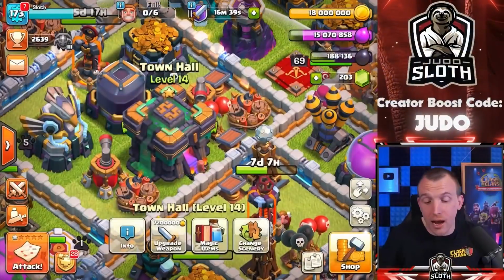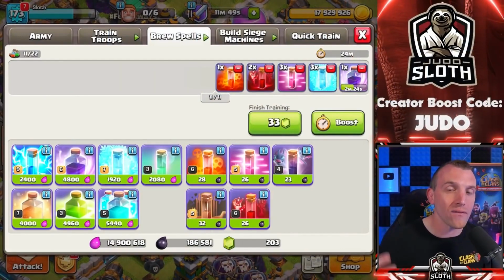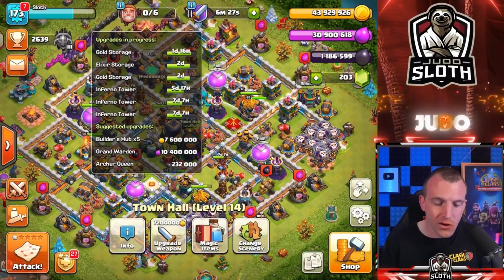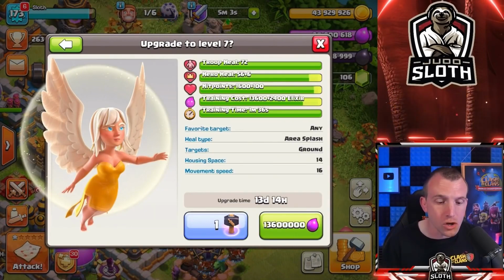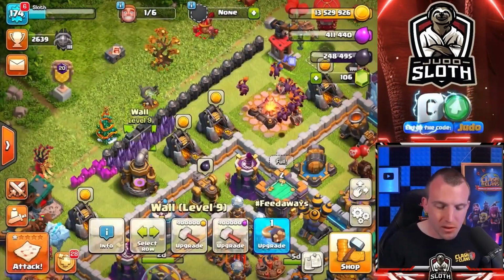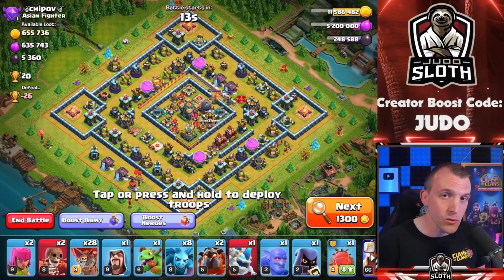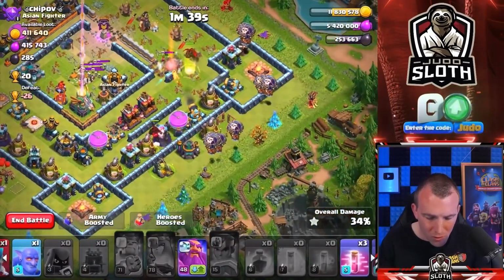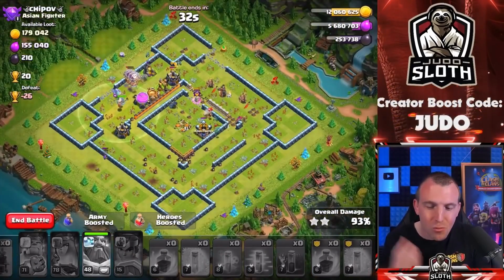Clash of Clan memes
please lock my video Clash of Clan